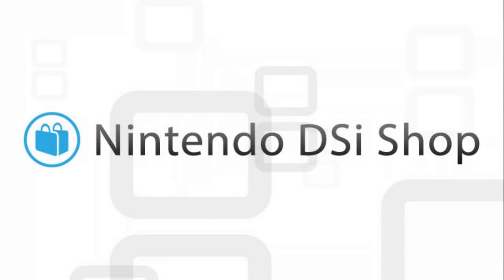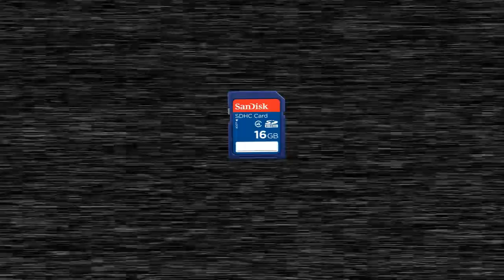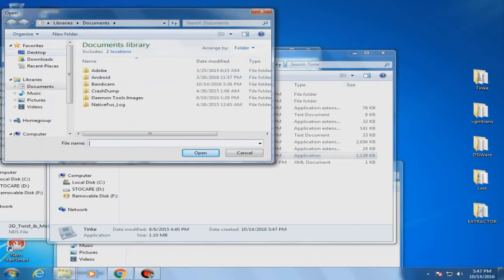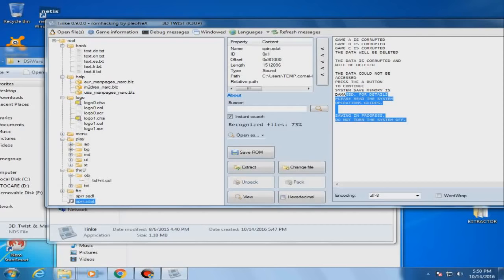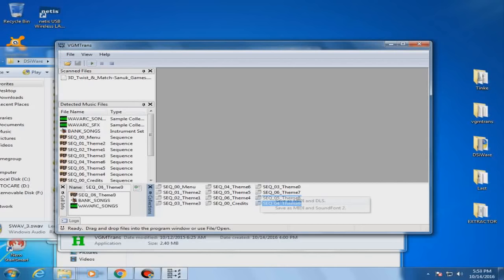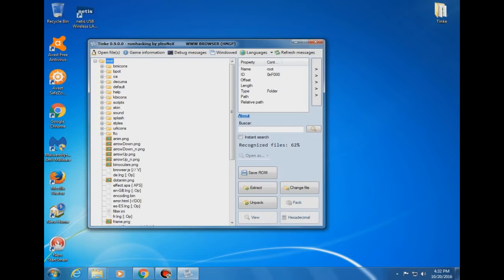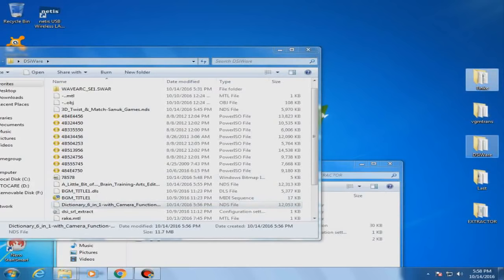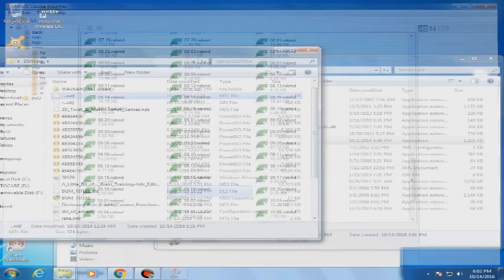DSiWare Hacking/Ripping Tutorial! [V 1.0]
(Dedicated to Pap, from which I wouldn't published this video, had he not bought the console that day, the gaming forums and creators of the tools enlisted below, from which people uncover and release new and exciting advancements in gaming/hacking technology, and the person who left a working NES beside a dumpster in 2006, from which I first learned about Nintendo and their amazing games.)

Want to know a little bit more of your DSiWare? Now you can! After years of struggle, the community has finnaly found the key (literaly).

As a tribute to the defunct DSi Shop, here you will learn how to explore the insides of a DSiWare!! Encrypted? Not any more! Unreadable? That was history!!

Dust off your DSi/DSi XL, and learn for yourself how to see your favourite games from a different perspective!!

TOOLS:
-DSi SRL Extractor (IMPORTANT FOR DECRYPTION)

Last Window: The Secret of Cape West OST - Neon Light

P̸͠ó̶k̵̴̵̨͡e̵͢m͠҉ò̢͞͝ń̕͜҉:̢͝ ́҉Ş̴͜u̷̧͘͠p̴̸ȩ͏r̷̴ ̶́͡M̶̢̕͢͠ỳs̨̡̡͜͡t҉̨e҉͢r҉̴̷̛͜y̴͟͞ ̀͟D҉̸̛ù҉̸n҉̴͏҉g͟͠e͏̷̴̡͞o̶̡͜ǹ̨̨̛͘ ̴̨͏͘͞-̷̵͞ ̸̧̡̕B͟͢͠i̴̷̧t̷̢̢t̨̢͟é͏̶́r̨̛͞c̶̕̕ǫ̴̴͝l̶d̵̢̨́ ̶̛͟0̴̵̡2̷̷̡͟͠

Last Window: The Secret of Cape West OST - Twilight Sad

PLvsAA OST - 2-03 - Logic and Trick (English Court Suite)

Ace Attorney 6 OST - Investigation ~ Opening 2016 (California)

Ace Attorney 6 OST - Mood Matrix ~ Commence the Psychological Analysis

Ace Attorney 6 OST - Logic Break

3D Twist & Match - Menu & World 5

Nintendo 3DS Music - Notifications

Ghost Trick Phantom Detective  OST - The Last Desperate Struggle

Last Window: Secret of Cape West OST - End Of The Journey

WarioWare: Snapped! OST - Credits

3D Model used: German Train BR646 of the UBB (by Kartoffelphantom)

Q & A:

Q: Is this real?
A: Yes, this is a real, authentic tutorial. No cracks, spam, surveys (I hate them too). Every frame of this tutorial is as real as the programs used. No tricks! Learn with confidence :)

Q: Can I used the decrypted DSiWare on an emulator?
A: At the moment, there is little process on the matter. No$gba's creator is looking at the subject if you are interested. There is already an emulator of sorts made by him, but it's still wonky.

Q:  Where can I download the DSiWare?
A: From the DSi Shop!! But if it's already dead, I already said it, Google is your friend. I can't tell you about where to go. For legal reasons, you must OWN a DSiWare, that means that you should have one bought by you. If, by any chance you toyed with the DSiWare somewhere else, it's best if you delete it if you don't use it. (But for CFW, have a legally working Flipnote Studio on the DSi)

--LEGAL NOTICE--
This video is for learning purposes. Adrot does not condone piracy and will not be held for any consequences related to any illegal usage of a program by the viewer. All files used in this video belong to their authors. The DSiWare files are proprietary of Nintendo.

*All files that were used in this tutorial were deleted after, to prevent any accusation of piracy.*